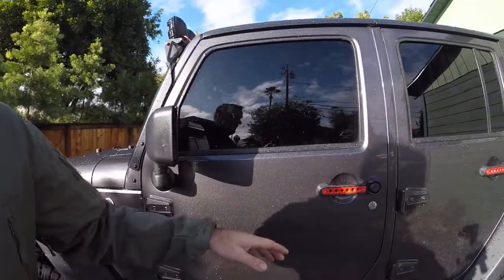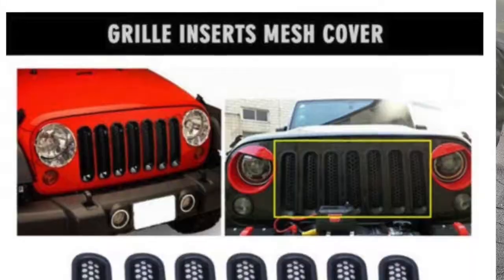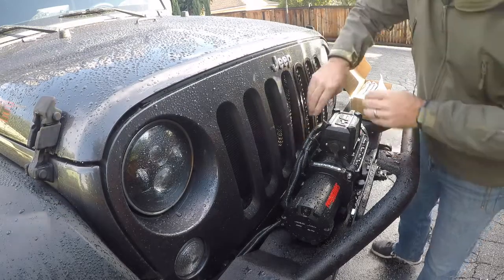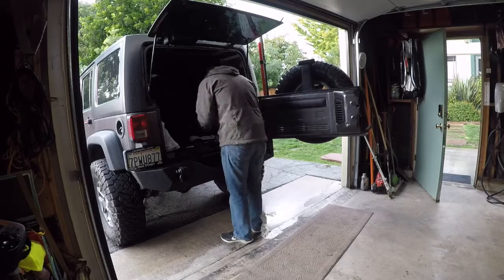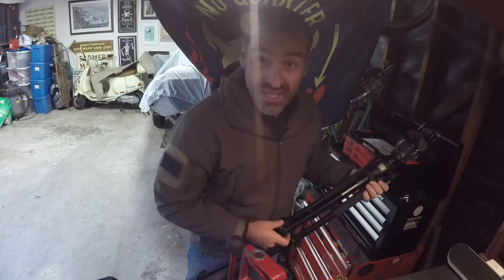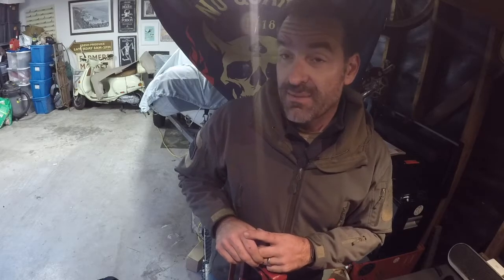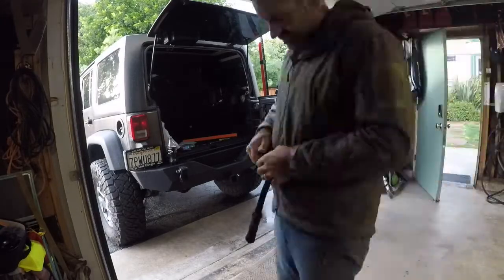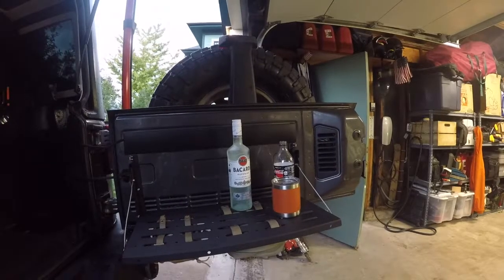Tailgate table, door handle accents, grill inserts install and being stupid with a rivet nut gun!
Once again, I am adding stuff to my JK. This is a video where I talk about a few items I have installed and the issues I have had with them.